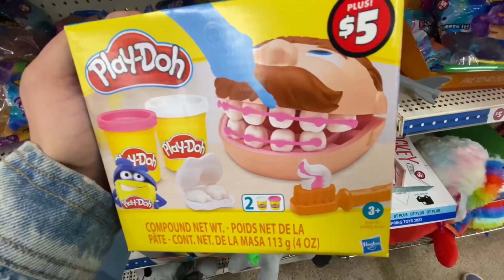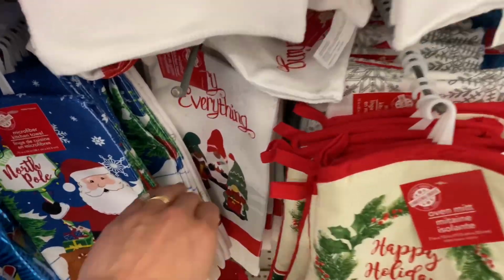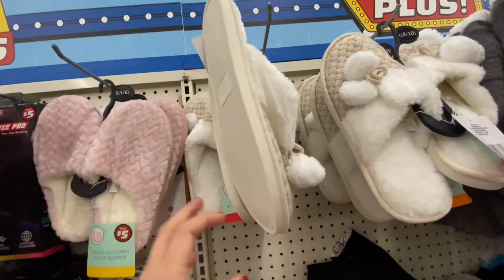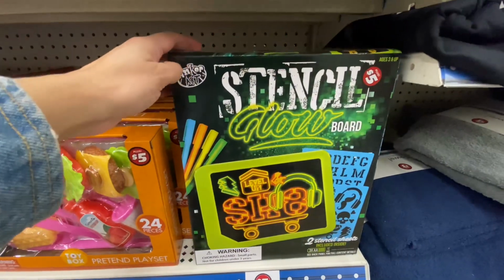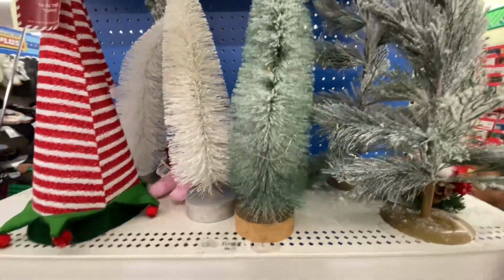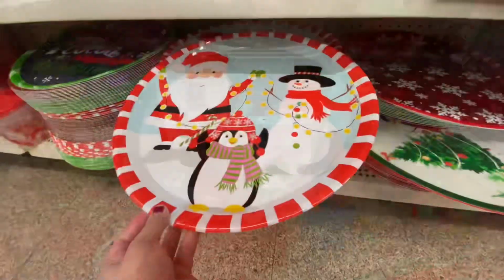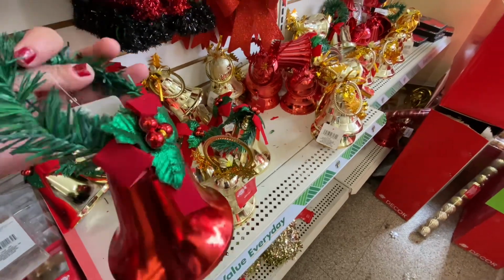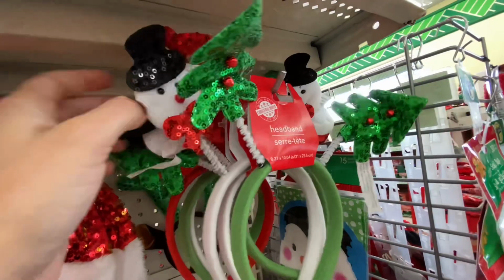🌲 New at Dollar Tree | Viral Tik Tok Dishes | Affordable Christmas decor 2023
Shop with me at Dollar Tree